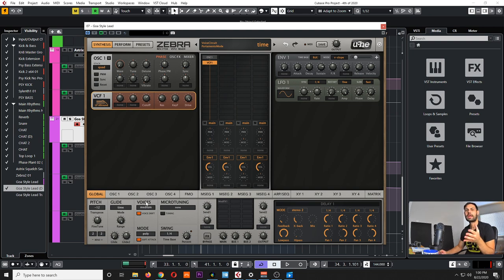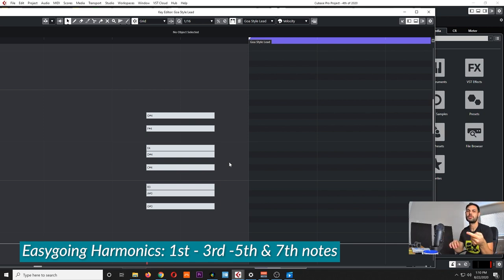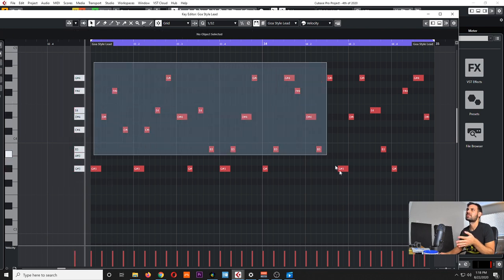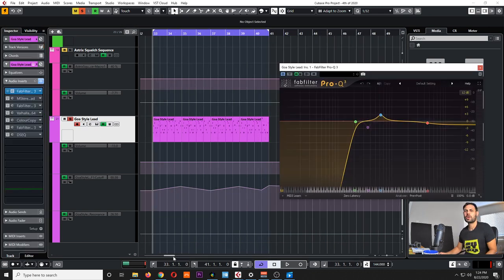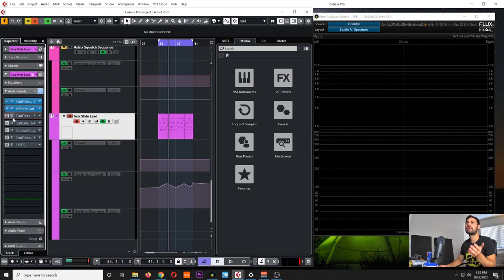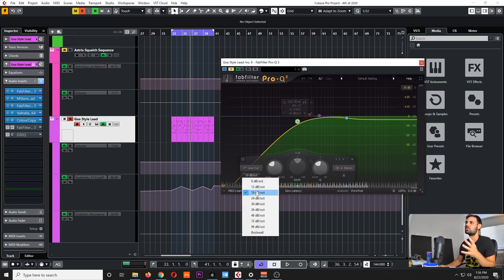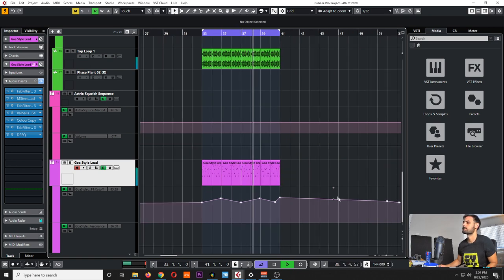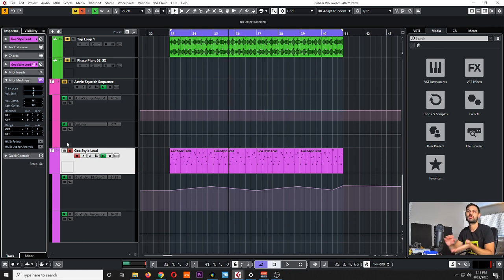Psytrance Tutorial - Goa Style Melodic Leads with Zebra 2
Hello everyone!

This week we will be going over how to make goa style melodic psytrance leads, using Zebra 2. This tutorial will be focusing more on how to create a melody rather than sound design, although we will still oversee the sound processing of the lead presented in this tutorial.

If you don't know much of music theory, stick around till the end to see some really cool transposing tricks you can implement on Cubase.

I hope you find it helpful and it sparks some inspiration :)